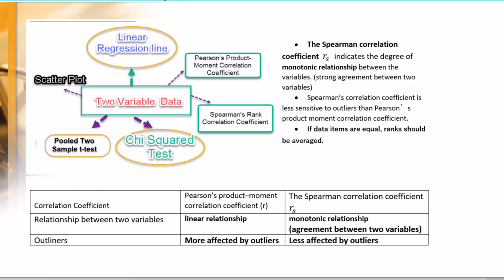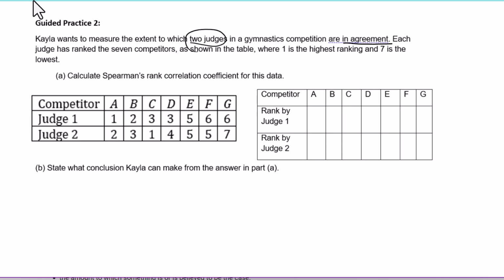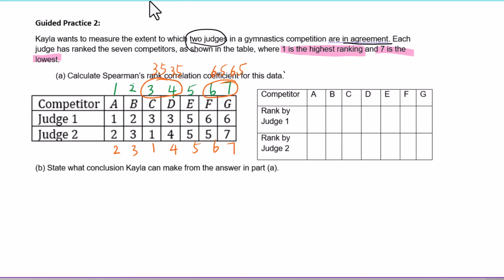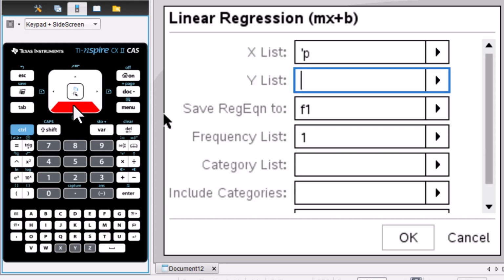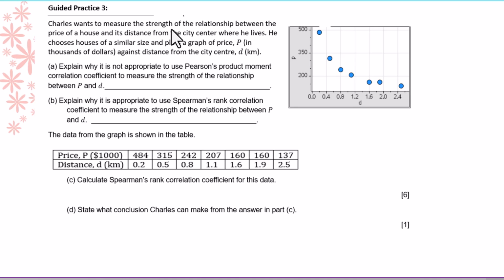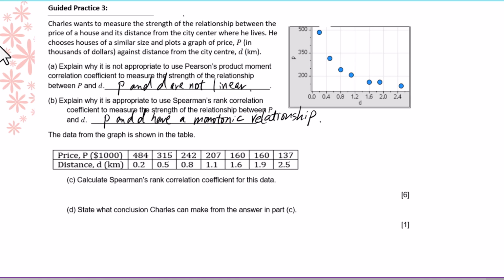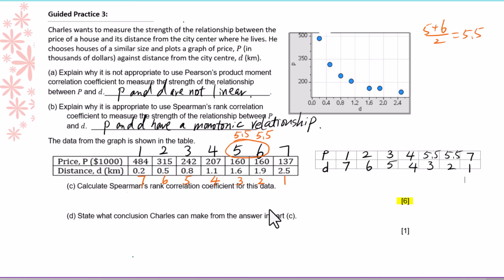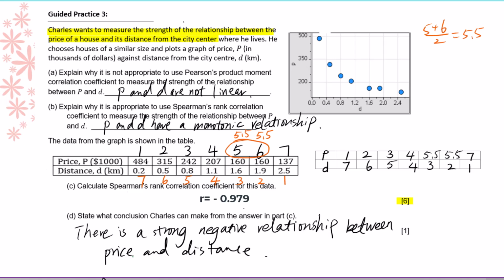Topic 4 Practice for Spearman's Rank Correlation Coefficient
Practice for Spearman's Rank Correlation Coefficient